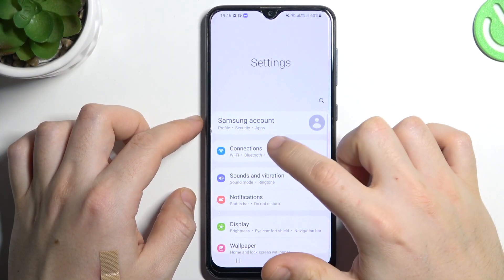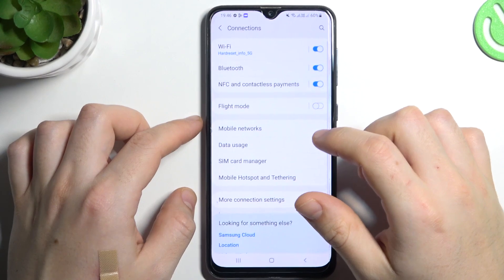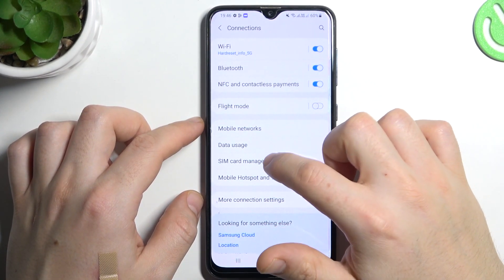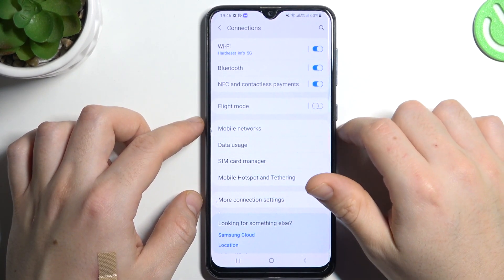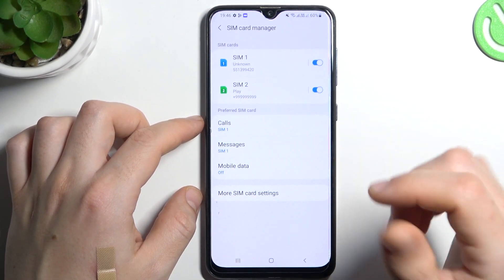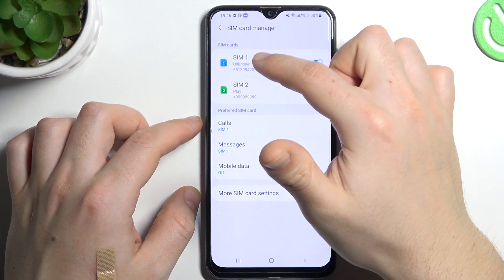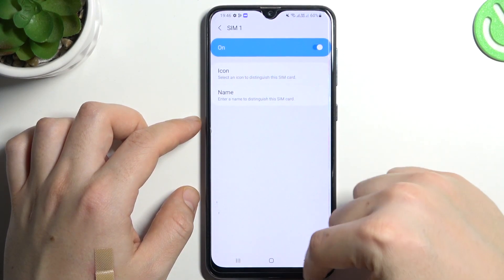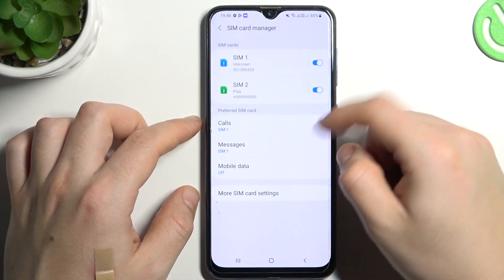How to Find Phone Number on Samsung A30s - Discover Phone Number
In this video, we'll guide you on how to locate your phone number on your Samsung A30s. Whether you need to share your number with someone or simply want to verify it for yourself, this tutorial will show you the steps. Let's get started!

How to Locate Phone Number in Samsung A30s? How to Discover Phone Number in Samsung A30s? How to Find Phone Number in Samsung A30s?